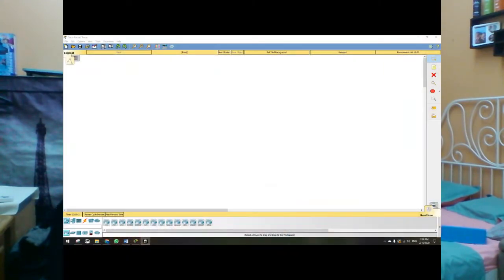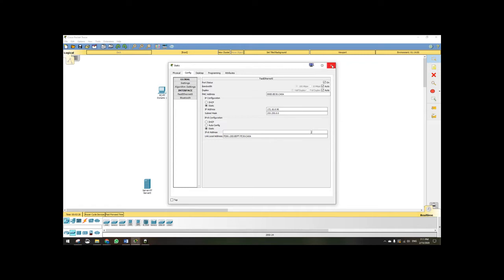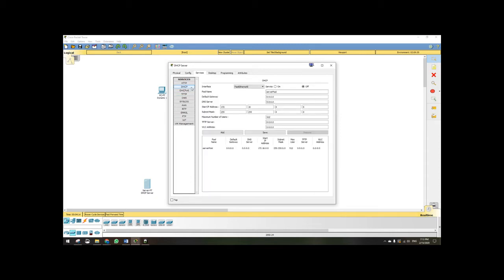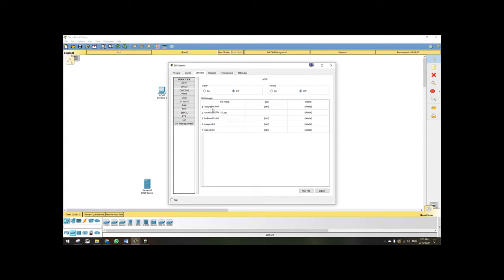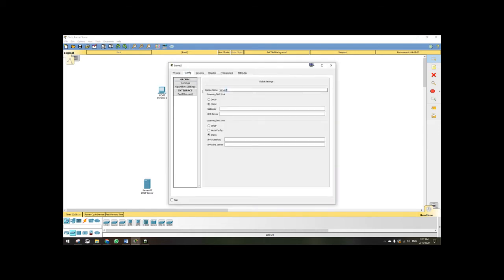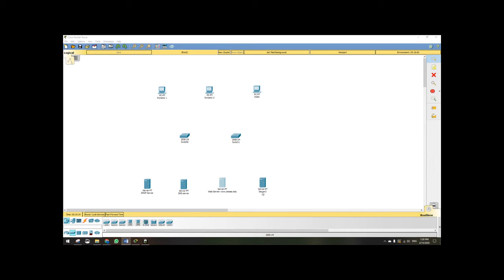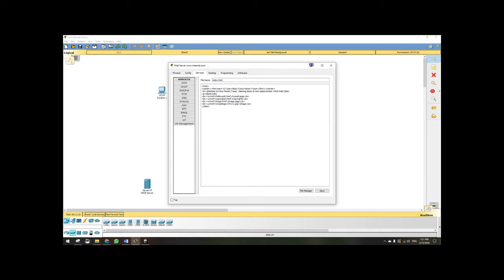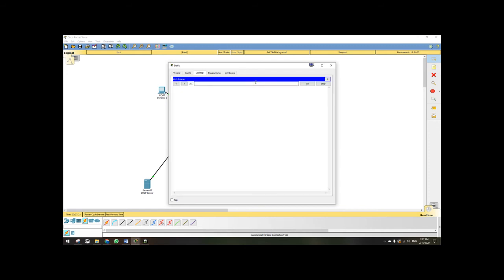Week007 LaboratoryExercise005 TransportLayer